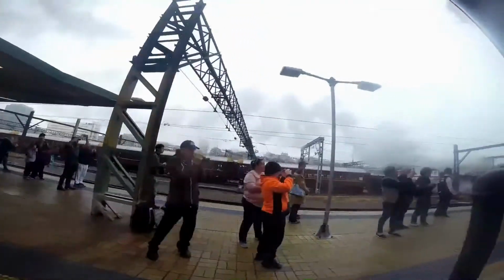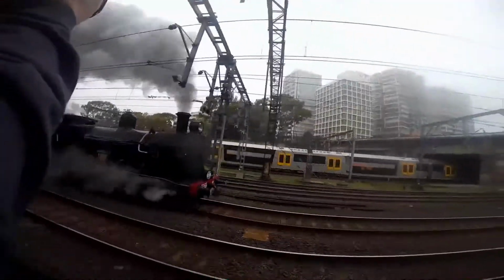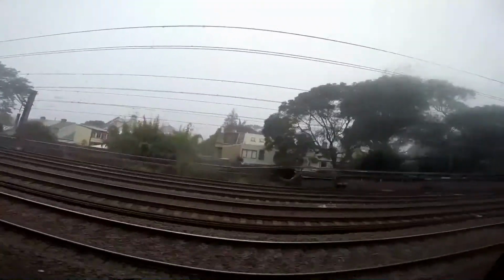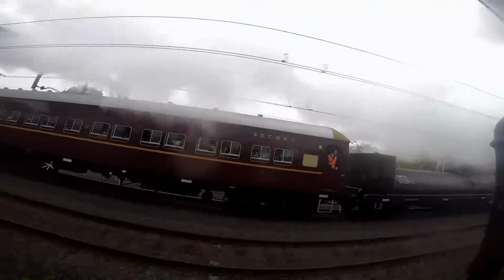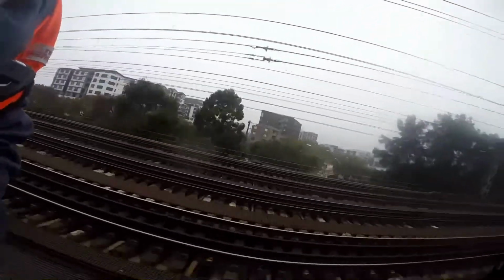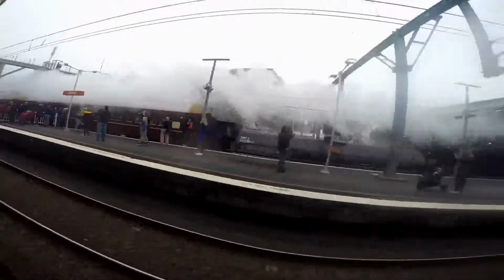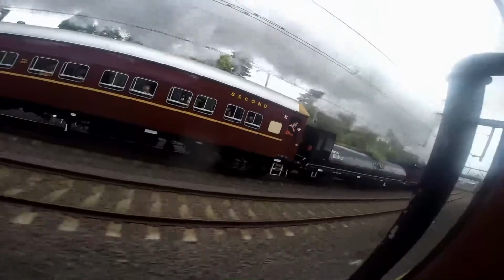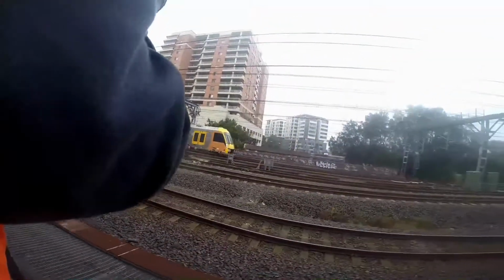2019 Transport Heritage Expo Great Train Race with 2RDJ-FM Radio Broadcast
2019 Transport Heritage Expo Great Train Race on 8th June 2019 from Central to Strathfield with 2RDJ-FM LIVE race broadcast.